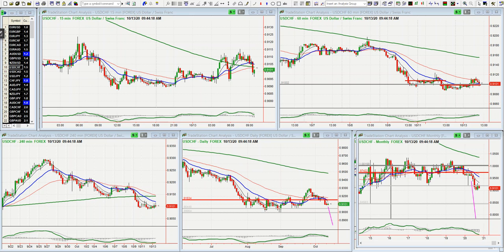201013 USDCHF Potential Pyramid Opportunity (Short)